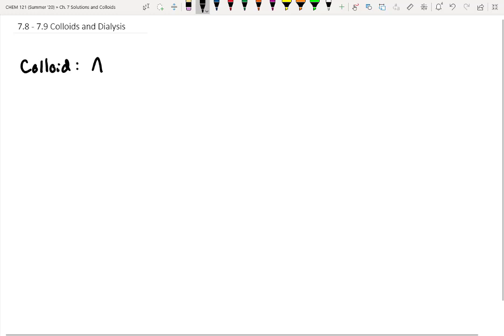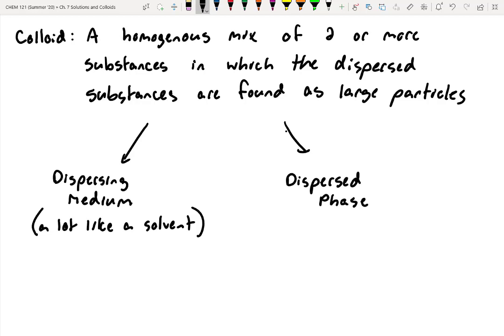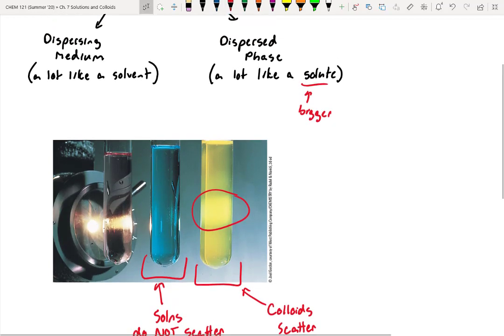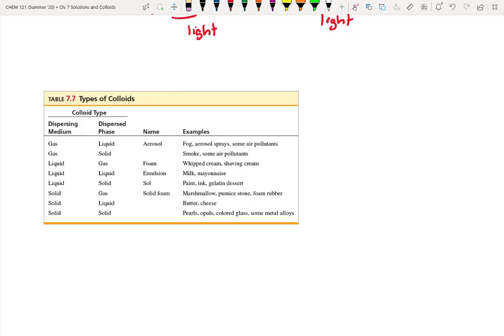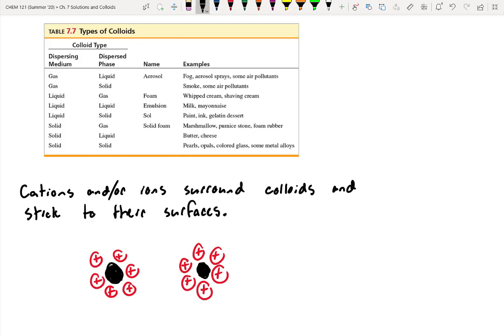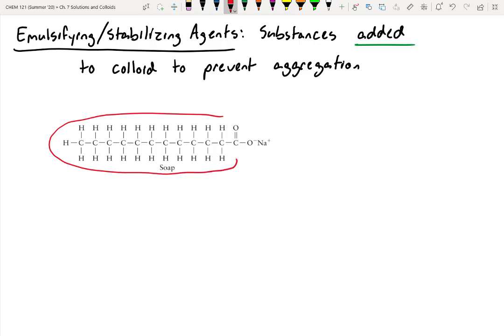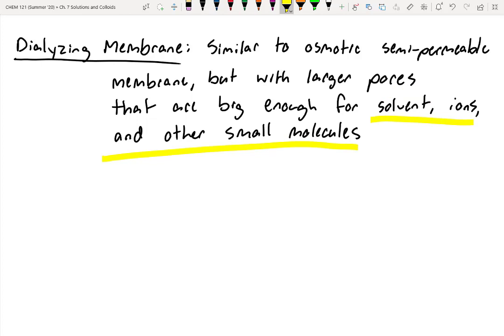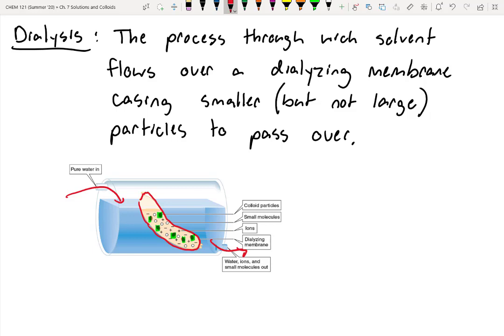7.8 - 7.9 Colloids and Dialysis